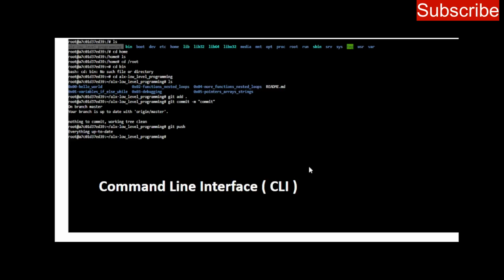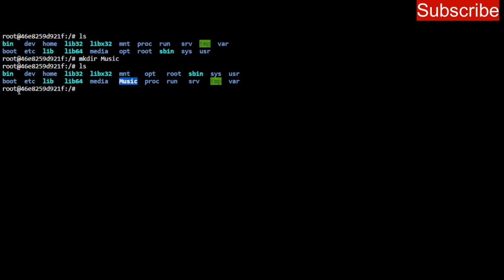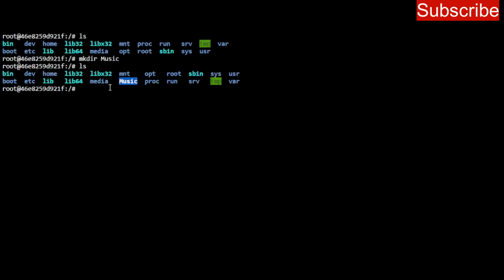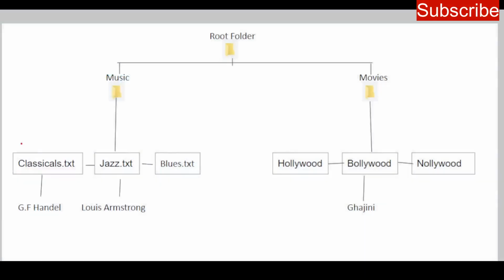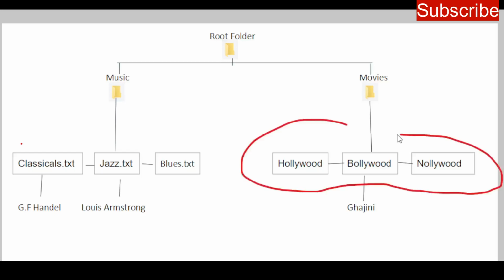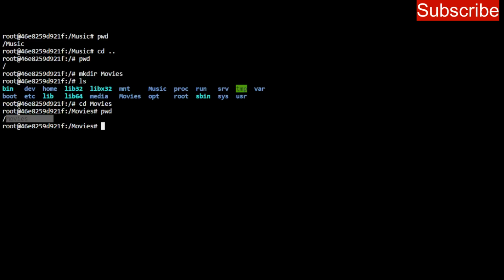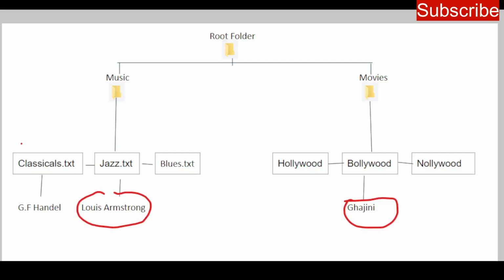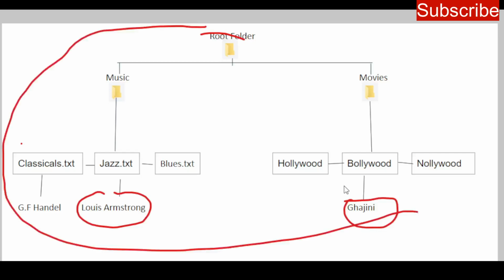Shell Navigation (Linux OS) || Basics || Software Engineering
This video teaches us how to navigate on the linux Shell, using the command line interface